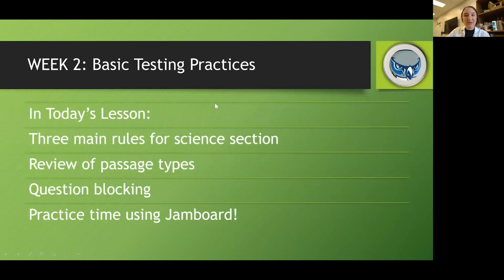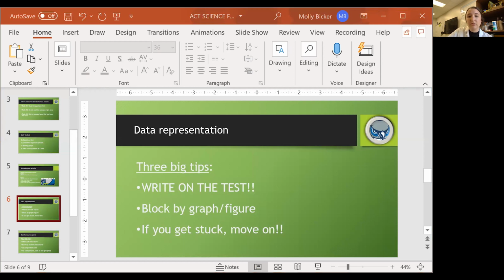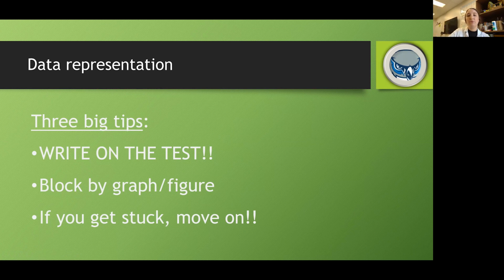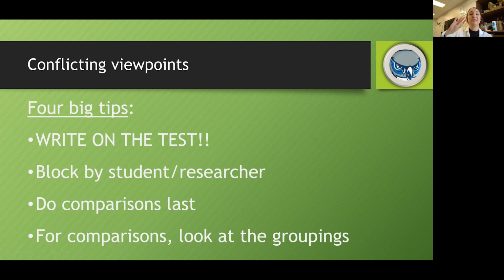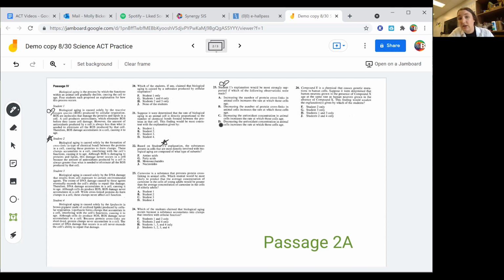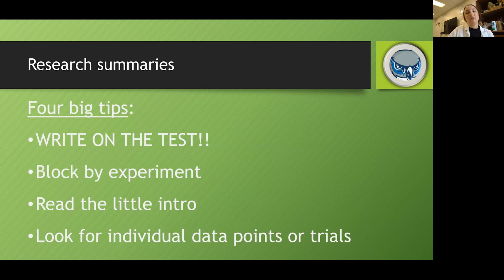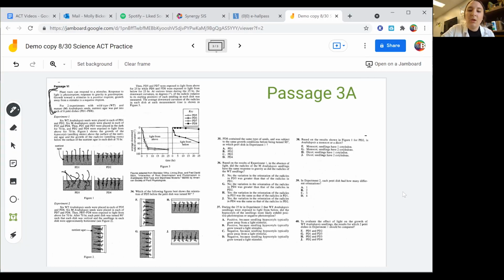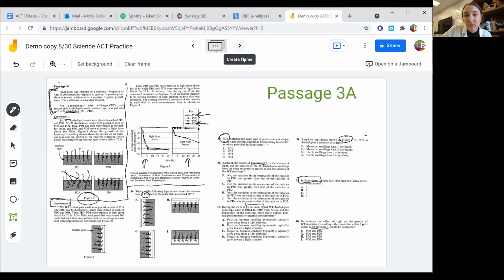OW ACT Science Prep Video #2 (Question Blocking)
This is the second video in our Science prep series!